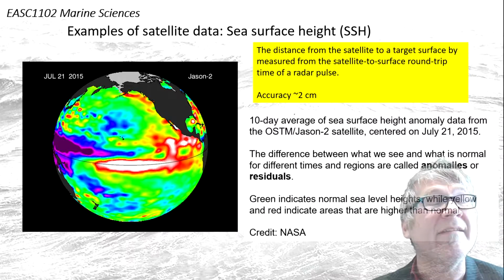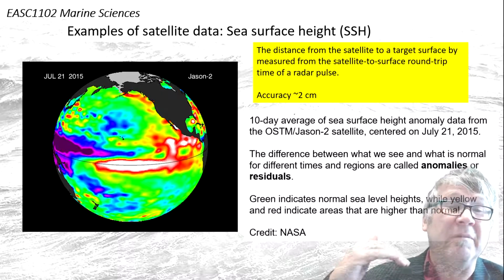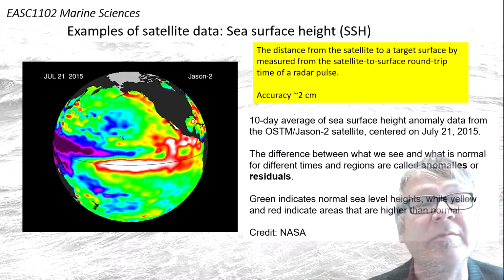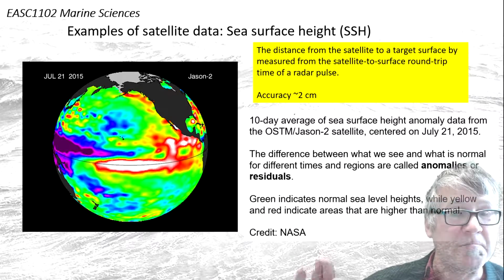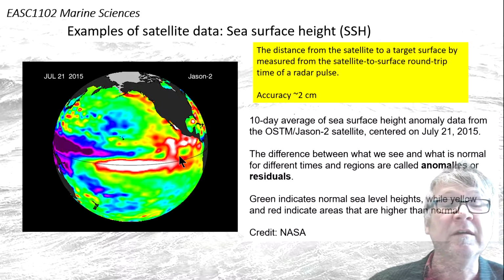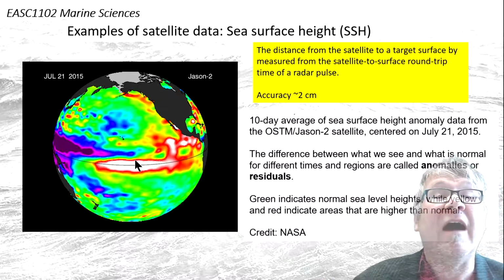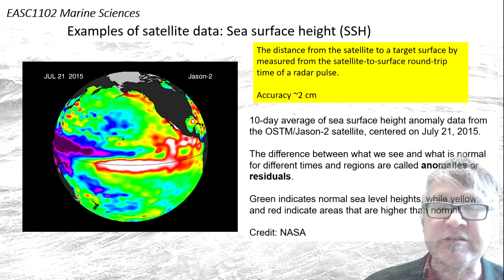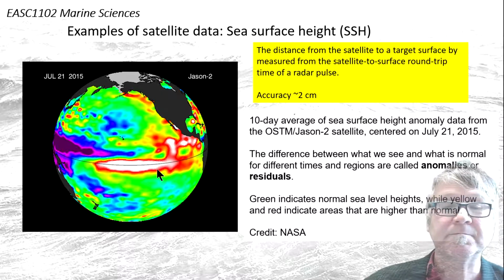Lecture 1-1 Slide 15